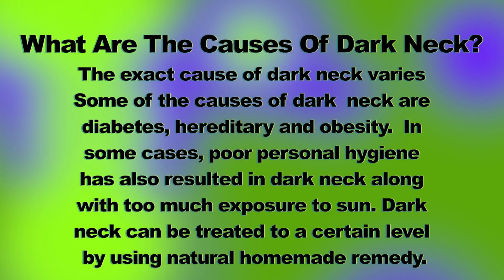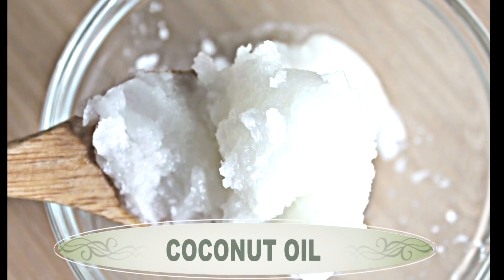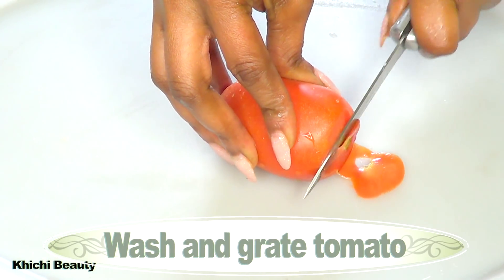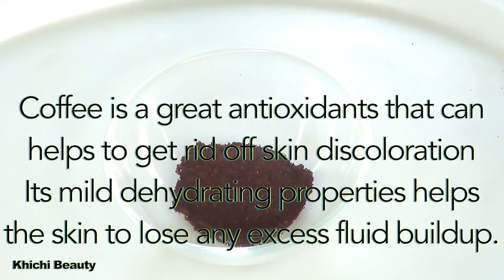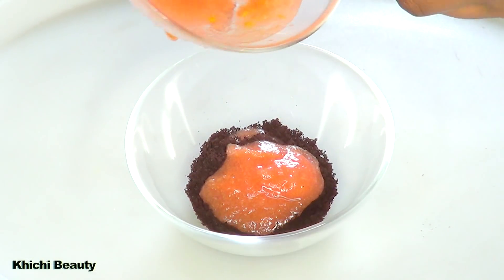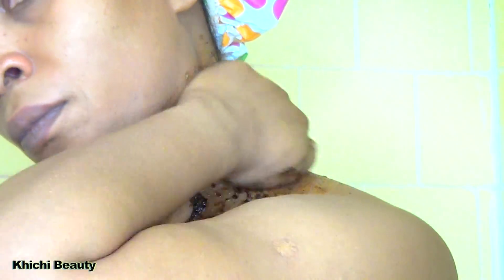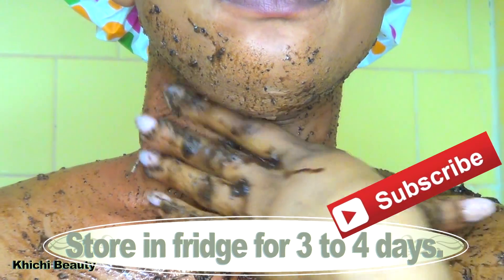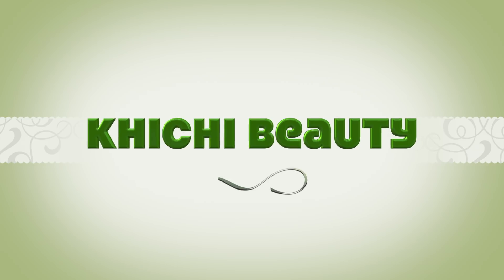How To Get Rid Of Dark Neck | Quick and Easy, Natural Remedy | 30 Minutes |Khichi Beauty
How to get rid of a dark neck.  Dark neck can be an embarrassment especially for those who think it is caused by poor hygiene. It is even worse for those who have a fair skin complexion as this makes it even more noticeable. While it is commonly due to aging and sun exposure, dark necks can be caused by skin conditions that cause the skin in some areas of the body to be darker. Other causes include; genetics, and underlying medical conditions. In this video, I shared my personal scrub for getting rid of dark neck. I use this scrub twice per week to keep my neck clear. I also use a washcloth to scrub my neck each time I take a shower.
Hope this scrub will work for you as it does for me.

DON'T FORGET TO TAG AND SHARE  YOUR FRIENDS AND FAMILY

khichi287